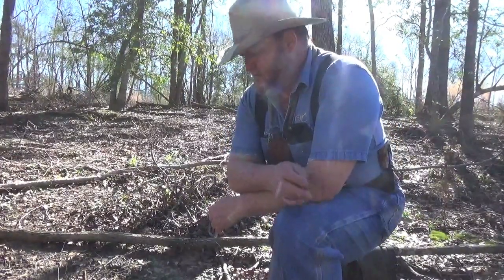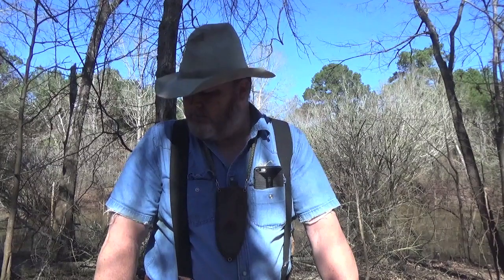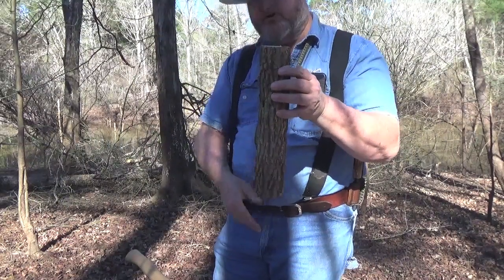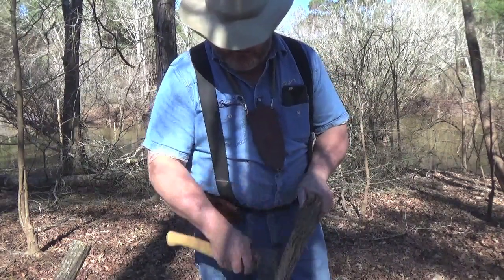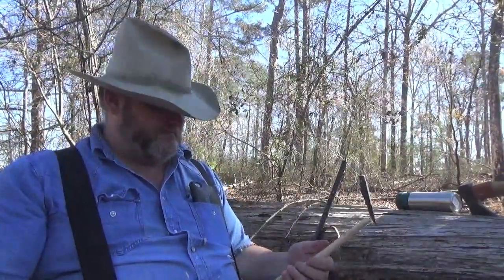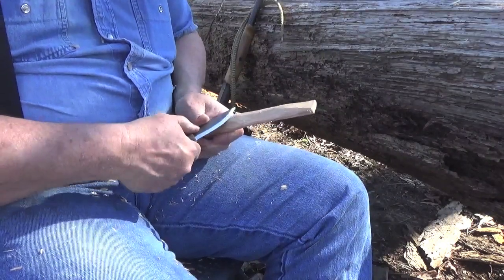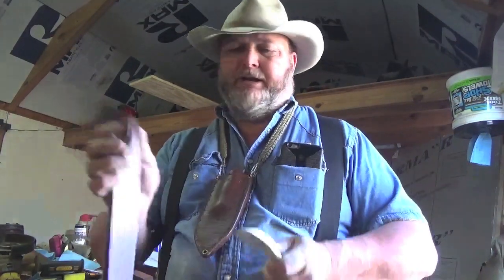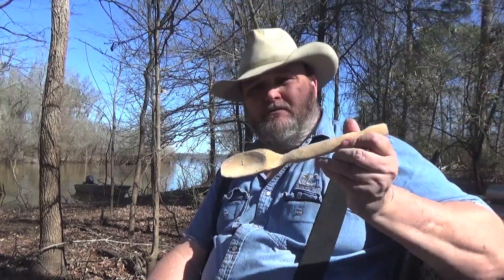Carving Tips " Working Through Issues"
Pass on woodcarving tips as I carve a spoon from seasoned ash. Tips include working around knots, avoiding splits, as well as tips to simplify carving.